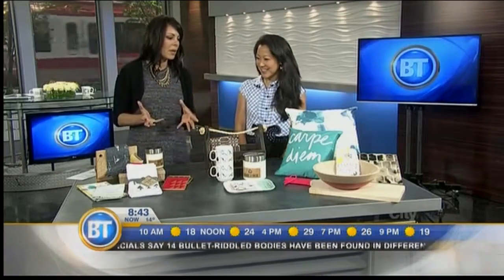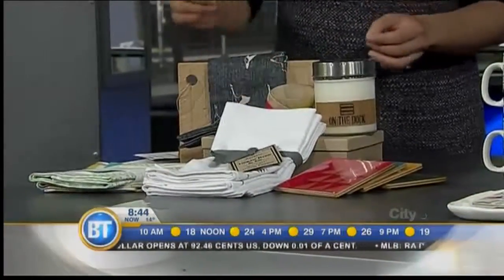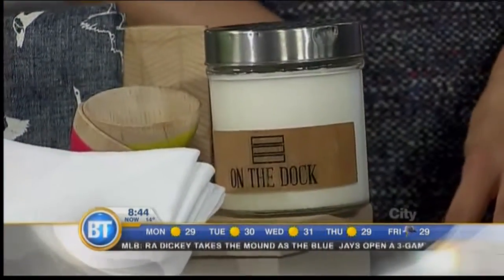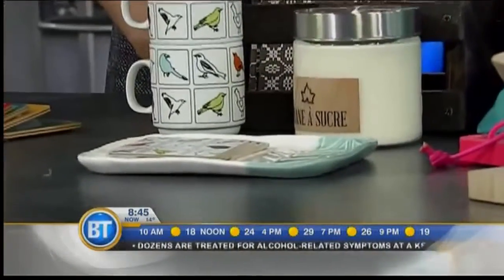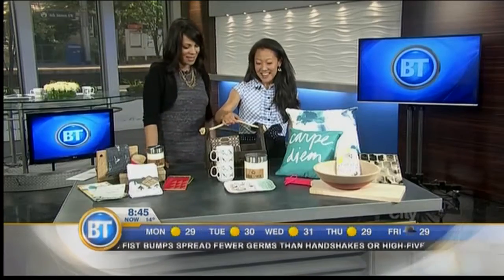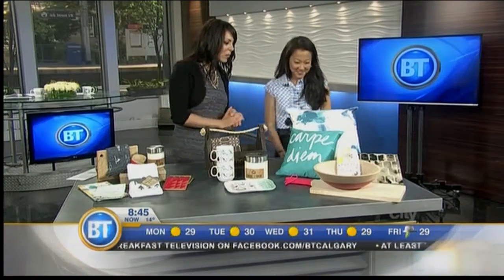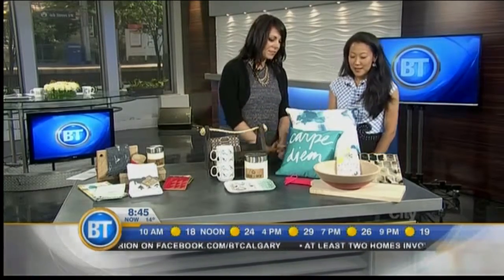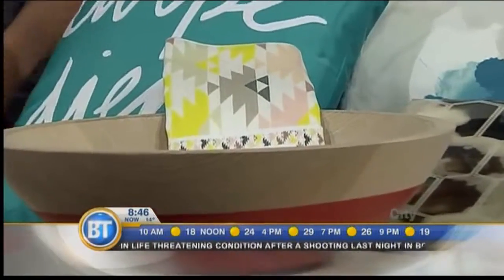Brika - July 28th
Outdoor decorating is a breeze when you learn from the experts! Brika's Jen Koss shows us how to create a cozy dining space outside.